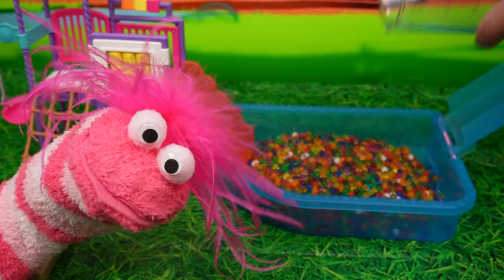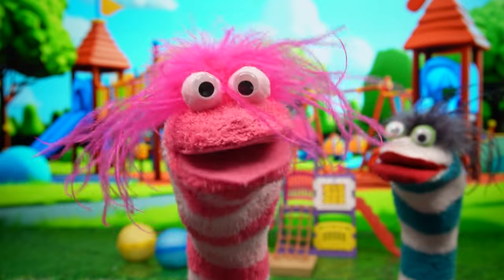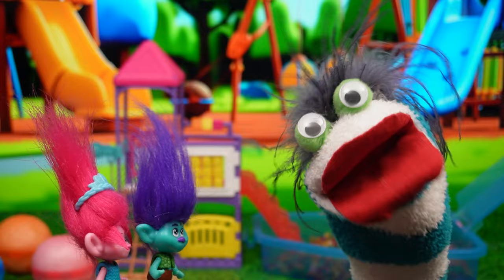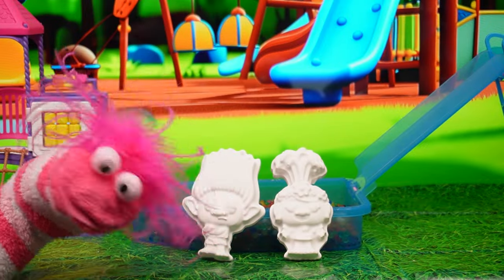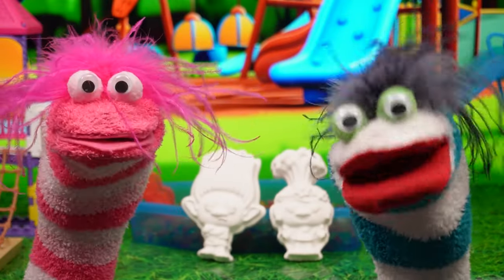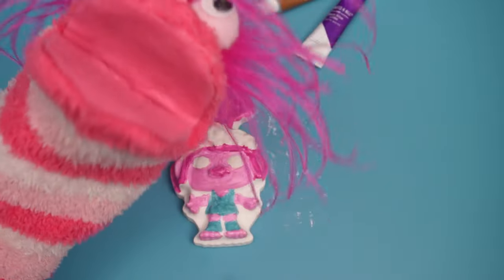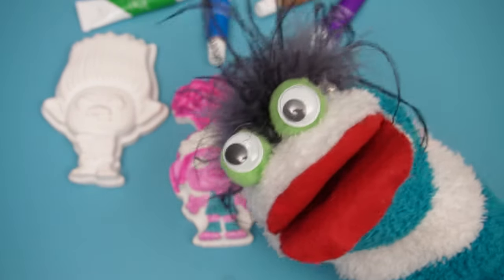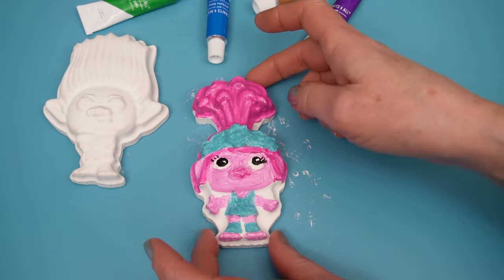Fizzy & Phoebe's Obstacle Course With Trolls + DIY painting moulds 🎨⭐ | Fun Videos For Kids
Are you ready to get crafty with Fizzy, Phoebe & The Trolls Poppy & Branch?

When Fizzy and Phoebe create an obstacle course, Phoebe tries to use her magic. However, when Branch and Poppy slide into a pool of water, they lose all their color. They to do a DIY painting mould Poppy & Branch to bring them back to life.

About Fizzy Fun House:

Fizzy is the lovable, magical star and host of Fizzy Funhouse. Fizzy lives in a DIY world of handmade environments with his best friend and sister Phoebe. Phoebe absolutely adores Fizzy!. Curious about the world they go on adventures and meet friends to learn as much as possible. Fizzy is always happy to help guide his sister from discovering colours to counting groceries in the store. Often they encounter crazy  obstacles involving adventures and games, luckily they always have magical Fizzy to cast a spell to save the day! Aimed predominately at preschool children Fizzy Fun House is a safe explorative environment with plenty of color and fun!

Happy And Positive Summer (No Whistling Edit) (Energetic, Playful, Joyful, Kids)
Sounds Like Fun - Happy Ukulele Fun Kids Upbeat Playful - juqboxmusic
Children's Show Underscore - HKWMusic
High Fives - bhzimmy
Happy Go Lucky Ukulele Glockenspiel 5 Min Positive Loop No Drums - inspiringaudio